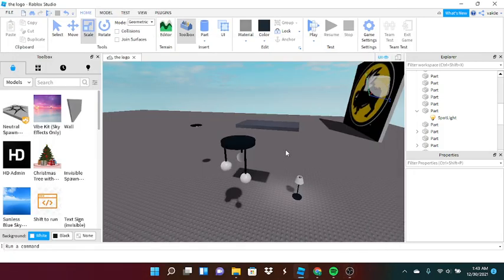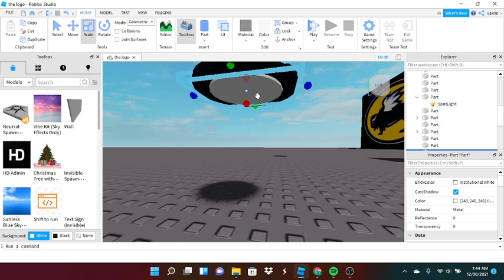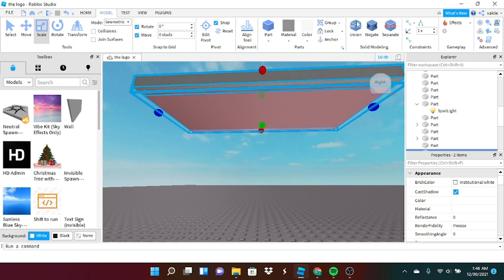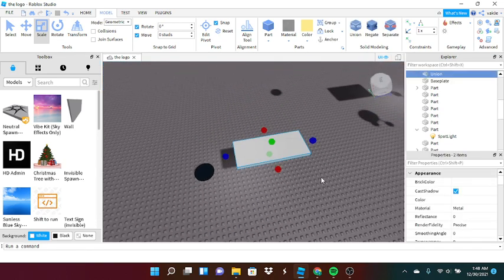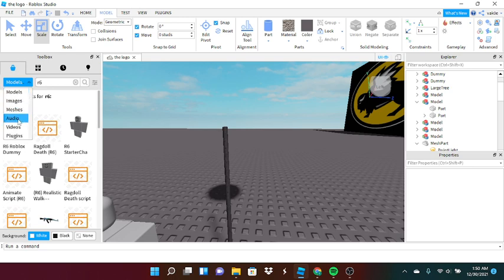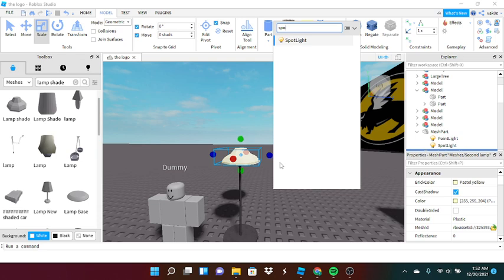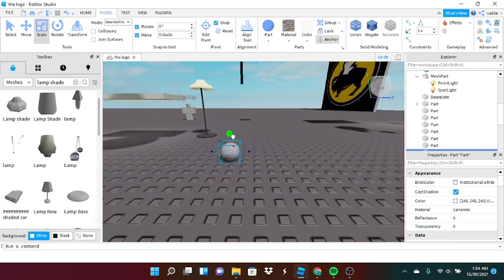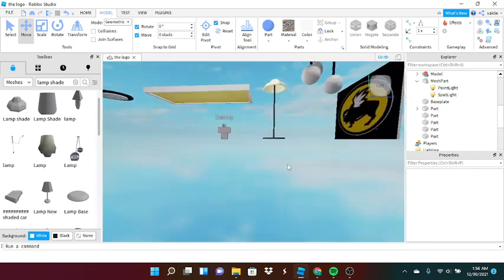How to make lights in Roblox Studio [Ep.4]